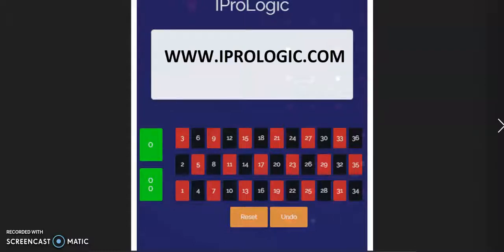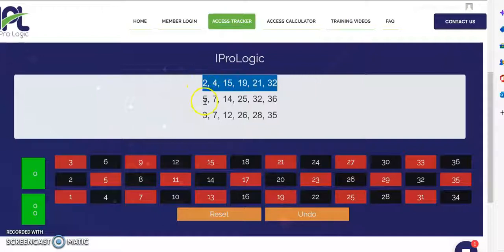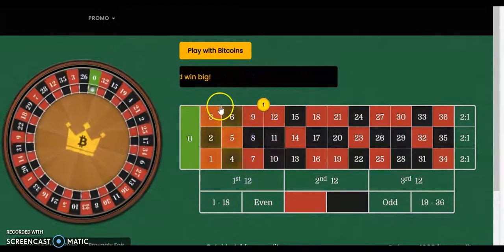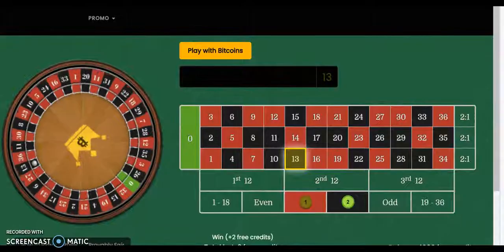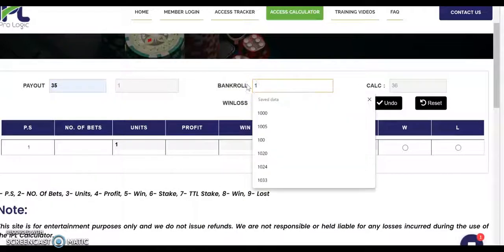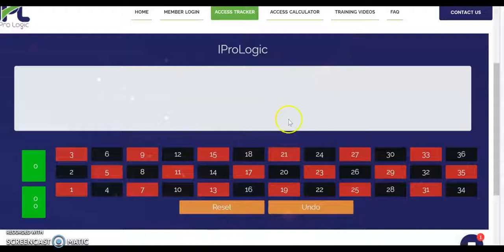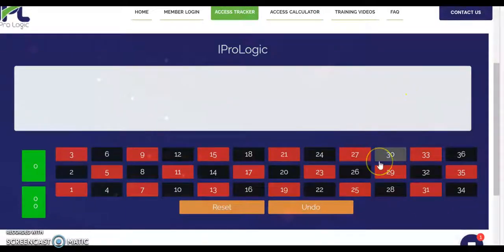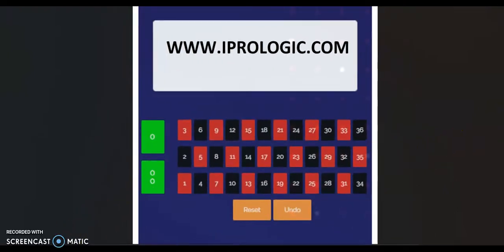winning roulette strategy-best roulette system 2022- casino--baccarat-IPRO Trkr Multi split-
WWW,IPROLOGIC.COM

This video gives an insightful introduction, uniqueness, and the importance of relying on Iprologic Pro. It tells that If you are tired of losing your hard-earned money and want to start winning consistently and generate more profits than ever before, the Iprologic Tracker is all you need.

The Iprologic TRACKER is a state-of-the-art, algorithm-based artificial intelligence program that allows the end-user to have consistent and profitable sessions playing roulette.